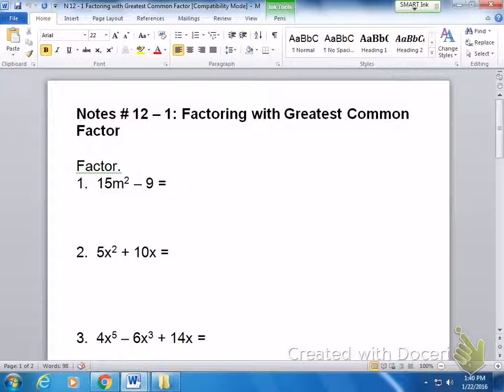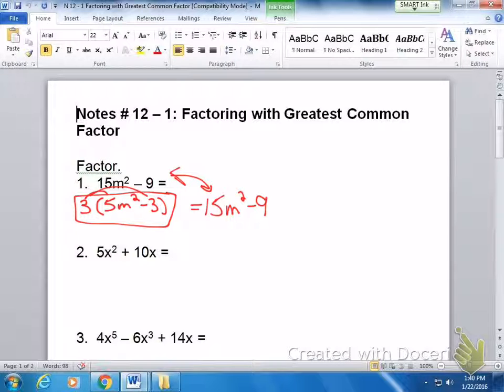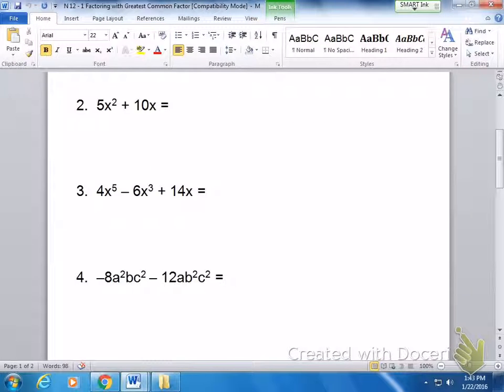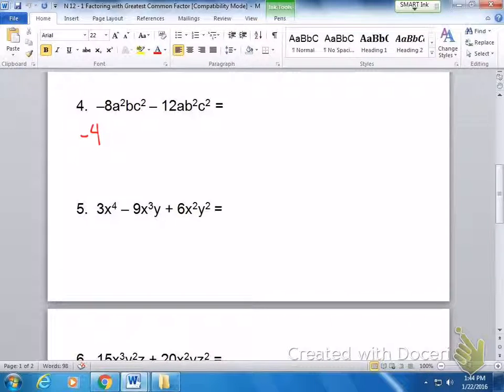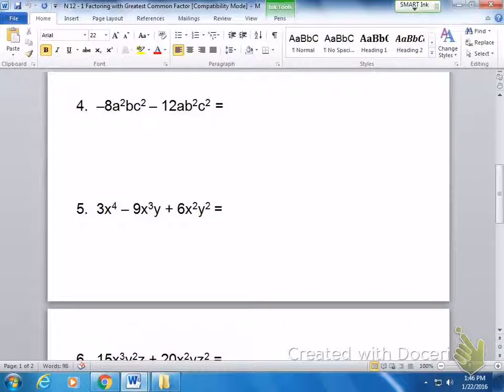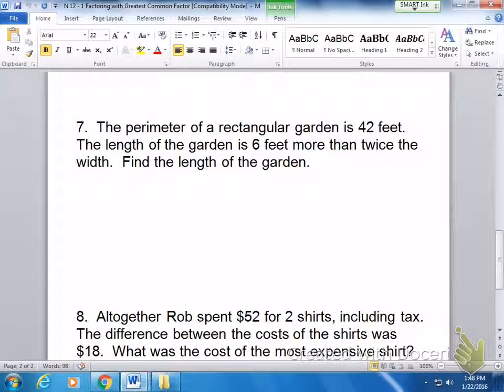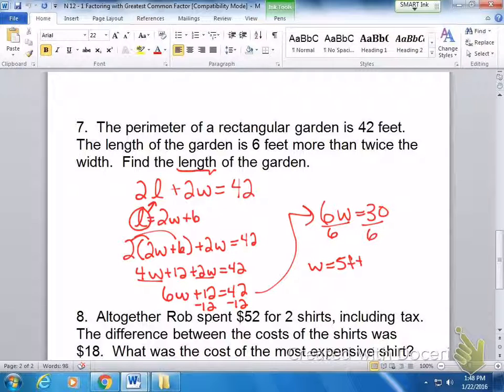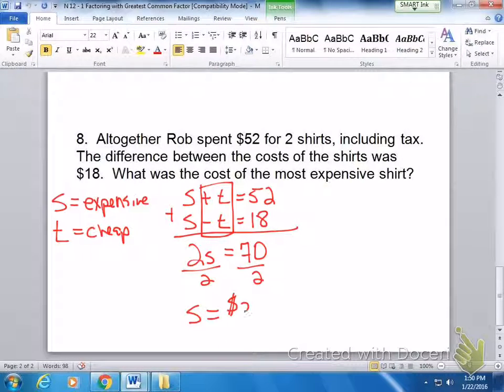Notes 12 1